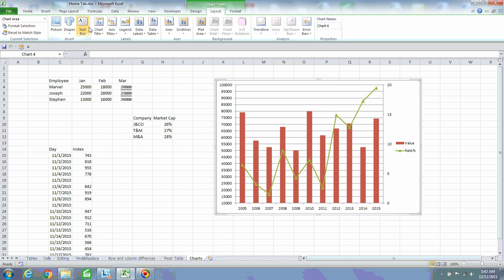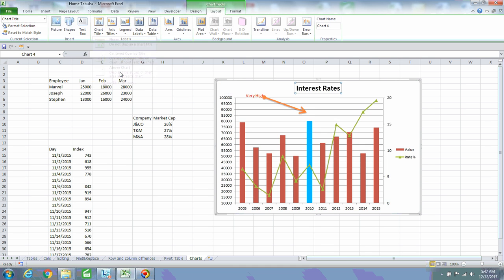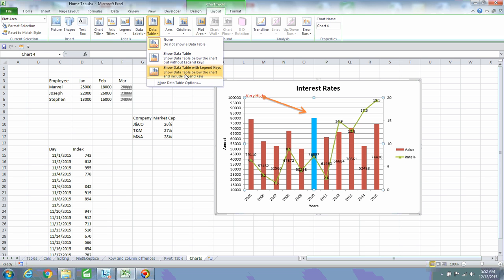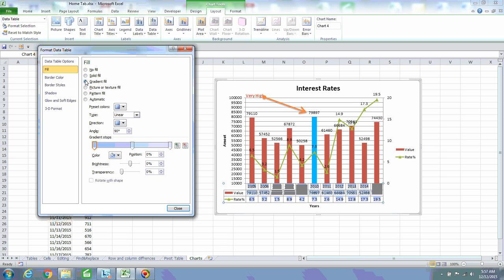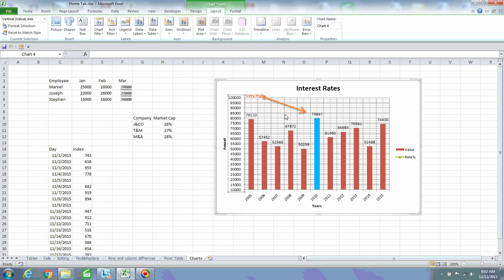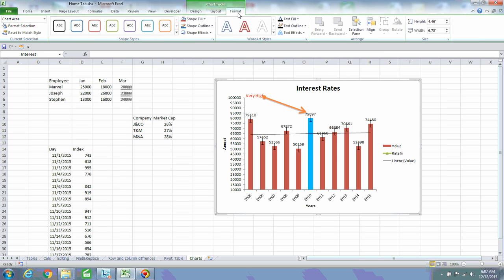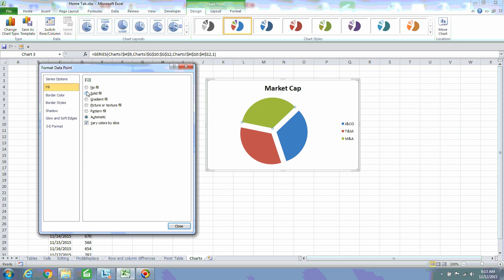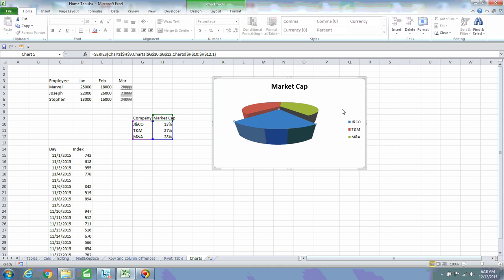Insert Charts 4